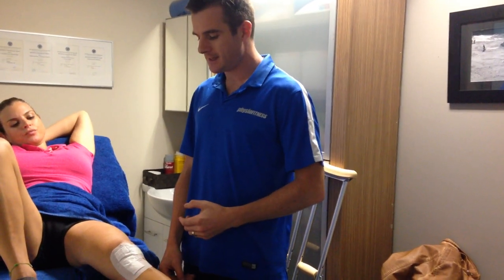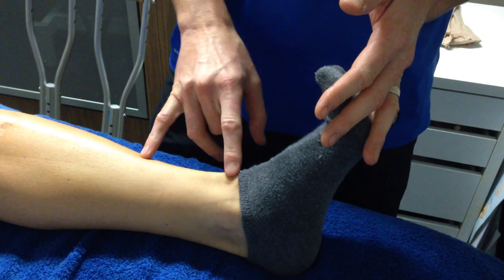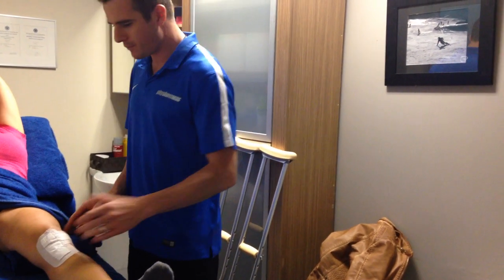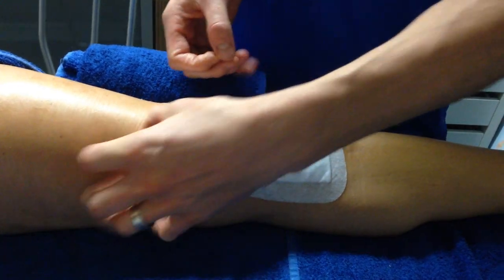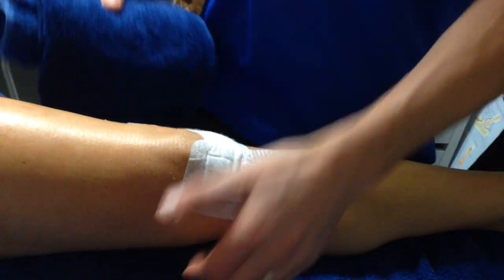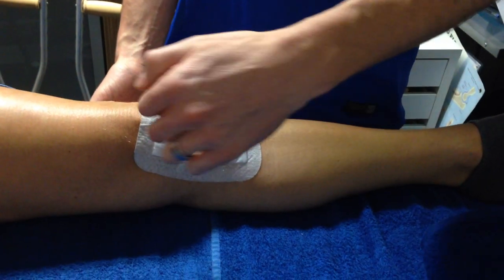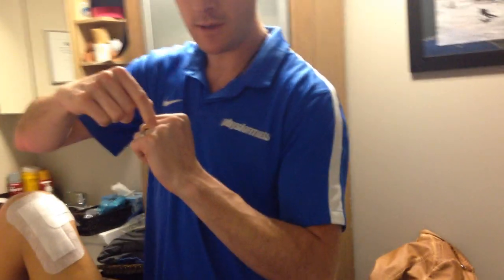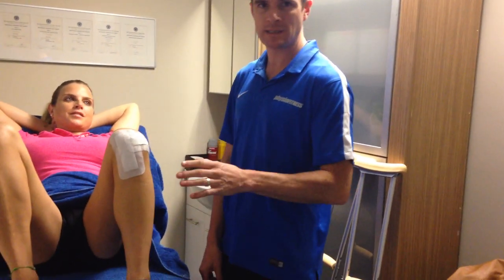VMO and Quads activation exercise after ACL knee surgery | Feat. Tim Keeley | No.51 | Physio REHAB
Maria our patient has a tibialis anterior allograft for her ACL reconstruction and we are showing her how to activate and strengthen her quadriceps and VMO with  the knee extension heel raise exercise over a towel - which gets the best activation of the VMO post-operatively in the initial stages.